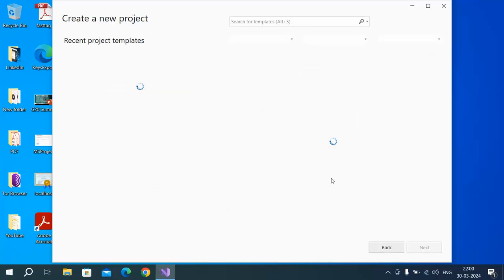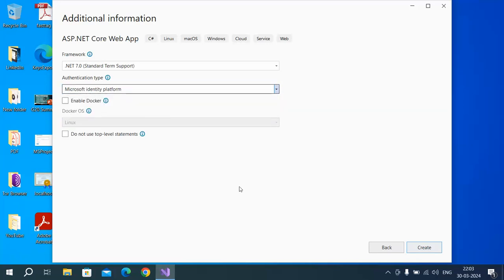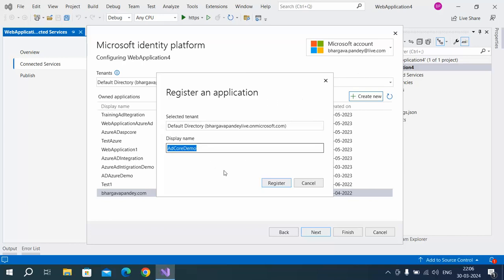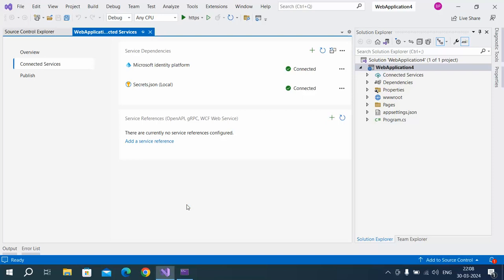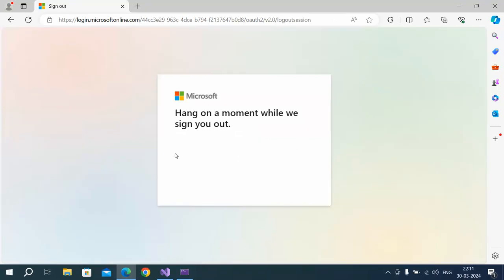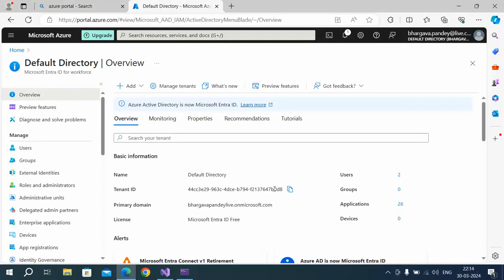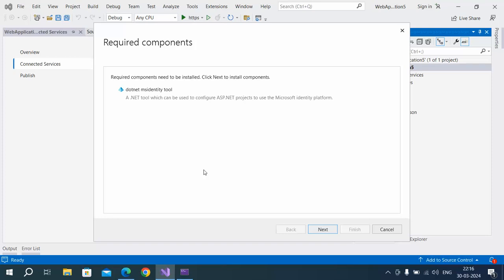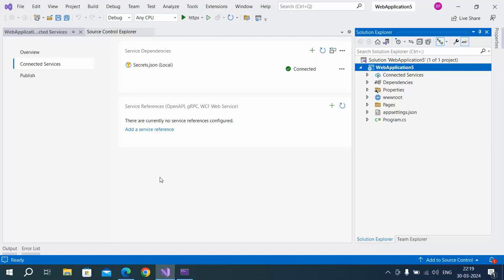How to integrate Azure Active Directory into ASP.Net Core (.Net framework 7.0)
Integrating Azure AD in ASP.Net Core (framework 7.0) is no different than my other video on integrating Azure AD in ASP.Net Core 4.8.